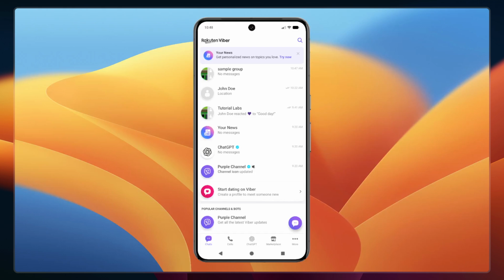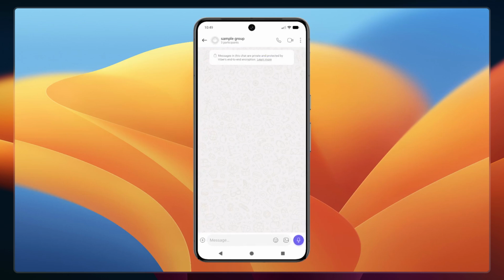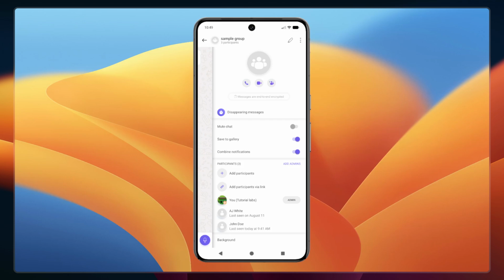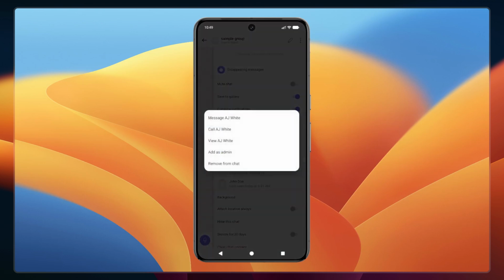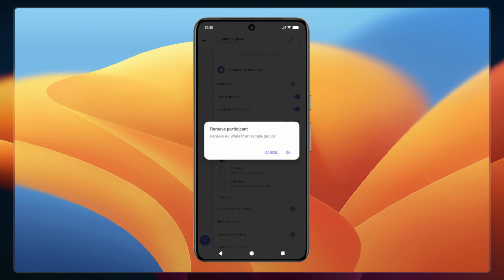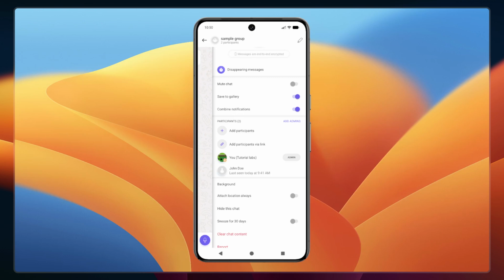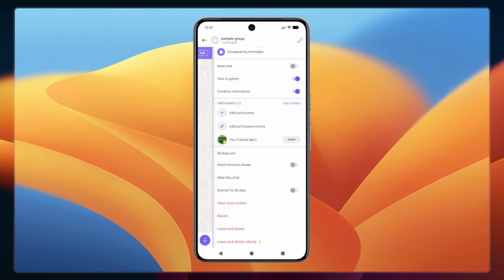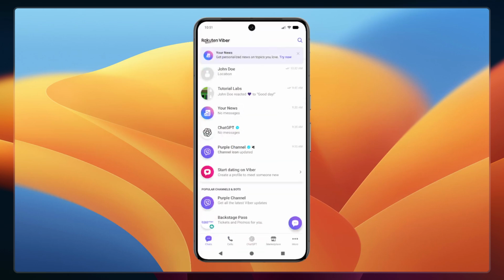How To Delete Groups On Viber (Full Guide 2026)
In this video, you'll learn how to delete Viber group, remove Viber group chat guide, leave a Viber group permanently, exit group chat on Viber app, delete Viber group as admin, steps to remove Viber group, how to close Viber group chat, full tutorial delete Viber groups, end a Viber group conversation, how to get rid of Viber group, remove yourself from Viber group, permanently delete Viber group chat